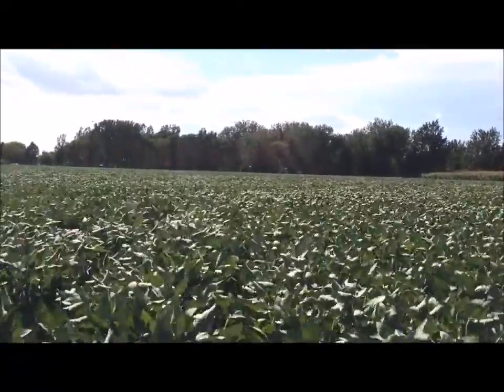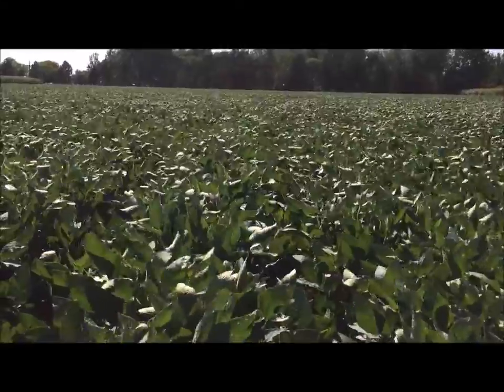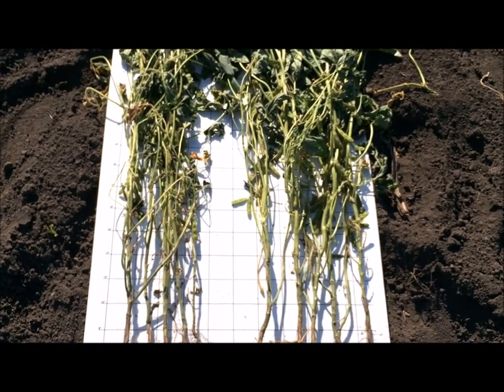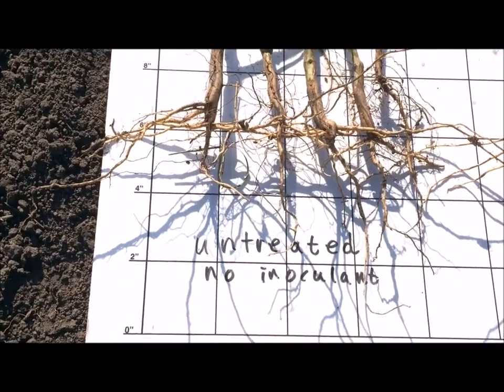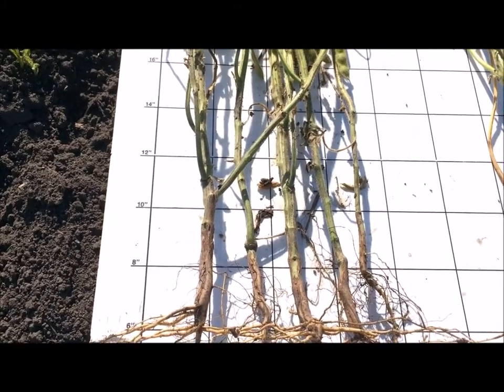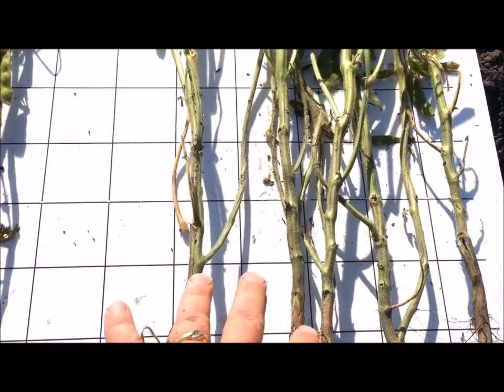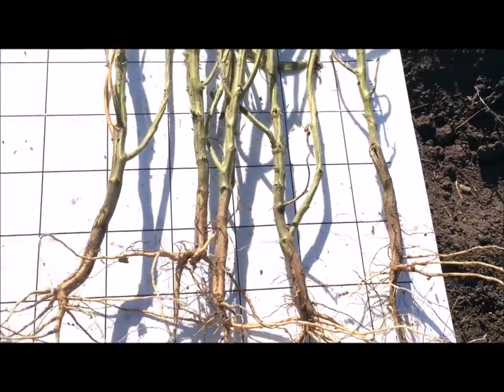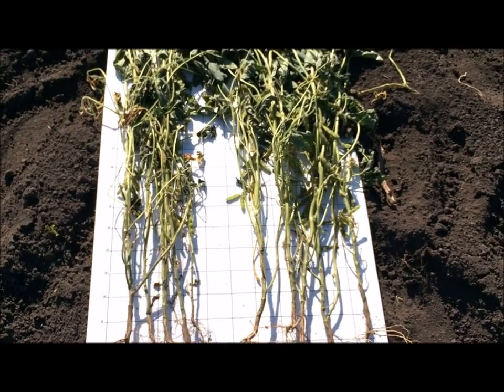Tech Tips Corn Soybean Variety Selection 2017 81716